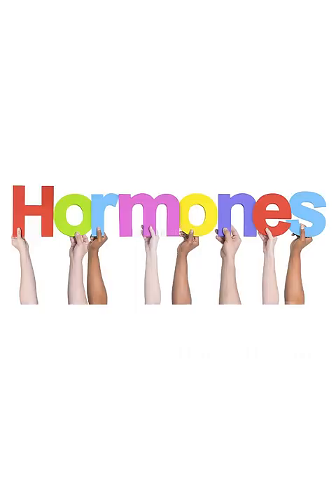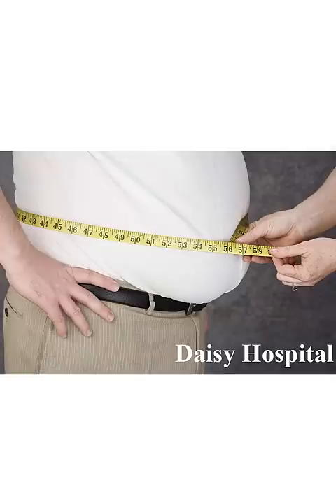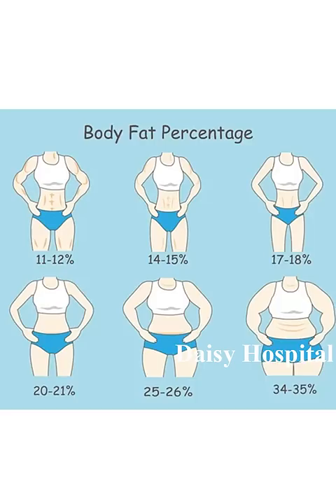Facial Hair Removal Tips | Explained by Dr.Sharmika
About Daisy Hospital: We are India’s best nature cure hospital in Tamil nadu. We don’t treat our patients by a single system, Instead, we have adopted integrated treatment. We integrate Siddha, Ayurveda, Homeo, Electrohomeo, Unani, and Nature Cure. Our Integrated treatment depends upon the Ailment, Constitutional, Age, acceptability, and parameters observed. The Patients were taught special yoga and excellent diet therapy, which is needed to cure the Ailment.

Best tip for facial Hair Removal

FOLLOW US ON INSTSGRAM
DAISY HOSPITAL-CHENNAI

Thanks for scrolling Don't Forget To Subscribe to DAISY HOSPITAL Youtube Channel For Upcoming Health Tip Videos And Make Sure To Enable Push Notifications So That You'll Never Miss A New Video From Us.